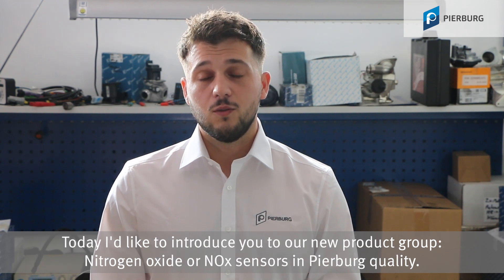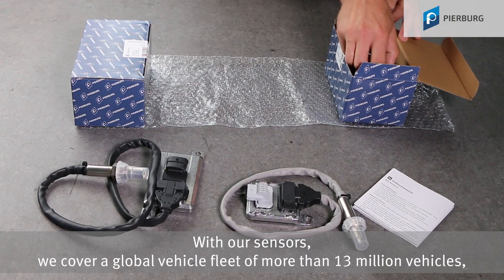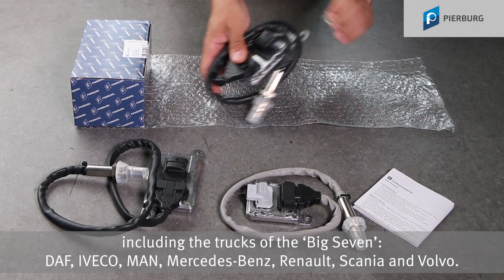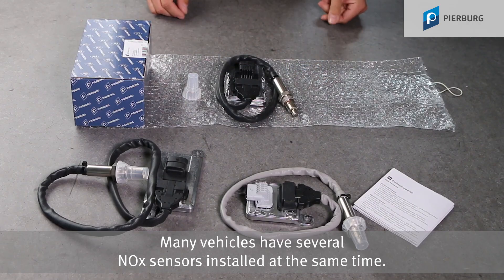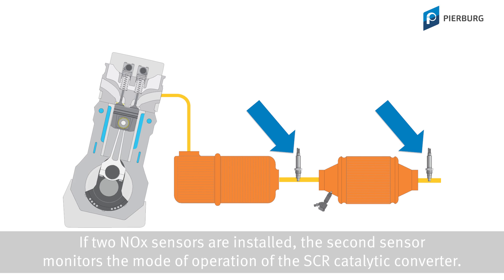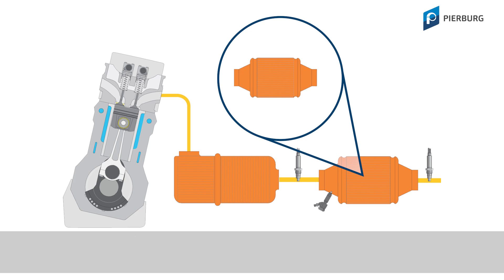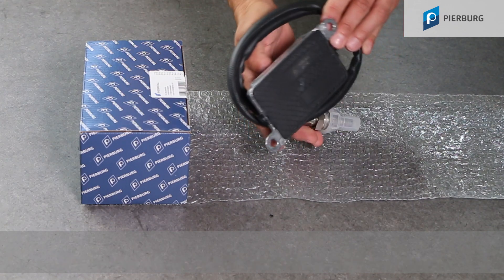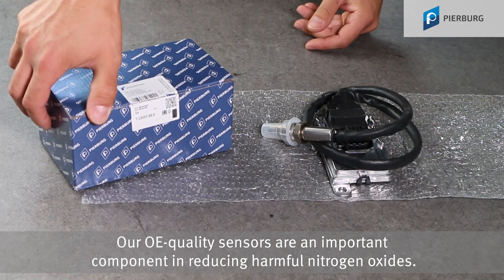NOx sensors | Nitrogen oxide sensors | Function and use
The NOx sensor works according to a similar principle as the wideband lambda sensor and, similar to it, requires sensor heating which brings the sensor up to operating temperature (approx. 700°C).
The NOx sensor consists of two chambers arranged one after theother:
The amount of residual oxygen in the exhaust gas is determined in the first chamber. This can be achieved by applying a voltage which “pumps” the oxygen out of the cell. Depending on the vehicle type and position of the sensor, the NOx sensor may therefore take on the function of a lambda sensor and replace it.
NOx is broken down into its constituent parts, nitrogen and oxygen, in the second chamber. The amount of oxygen that results as part of this process is measured by an additional pump electrode.
The “pump current” expended for this is proportional to the NOx concentration in the exhaust gas. It is evaluated by the control unit at the NOx sensor and reported to the engine control unit via CAN bus.